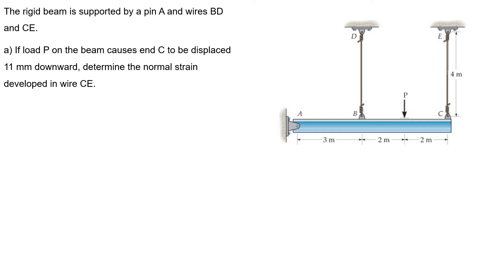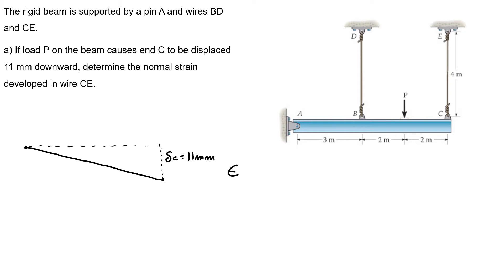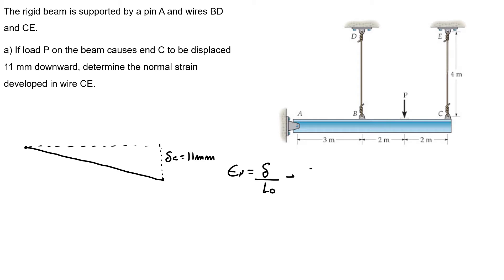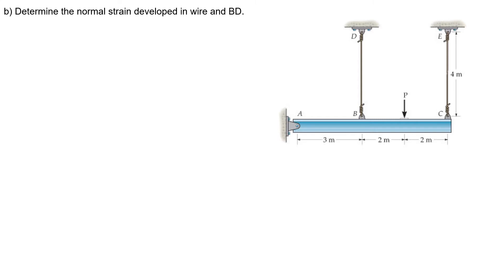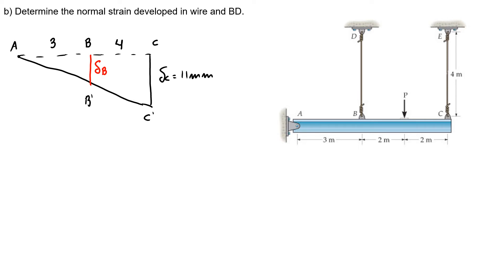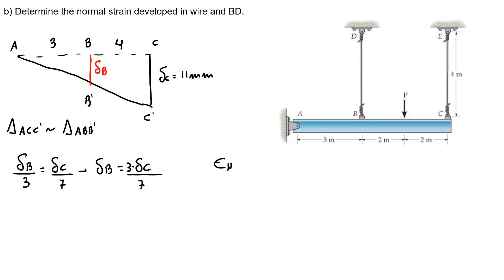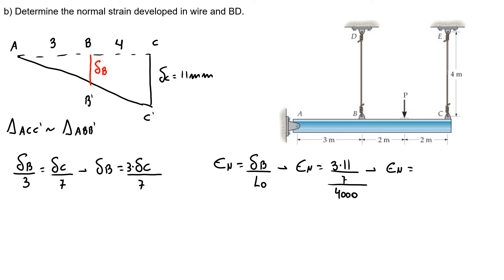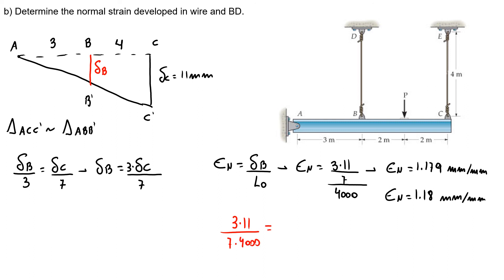Internal Loading - Exercise 1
The rigid beam is supported by a pin A and wires BD and CE.
a) If load P on the beam causes end C to be displaced 11 mm downward, determine the normal strain developed in wire CE.
b) Determine the normal strain developed in wire and BD.

Exercise retrieved (modified) from Hibbeler Statics and Mechanics, 5e